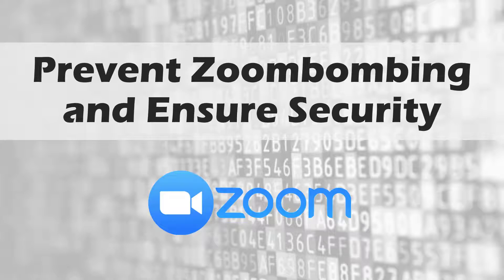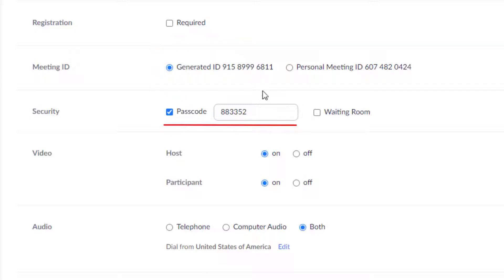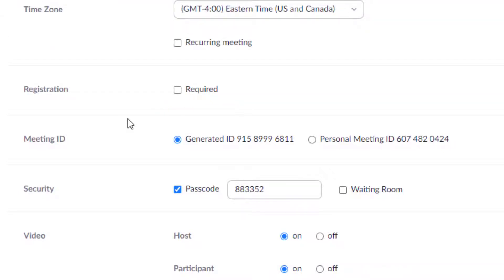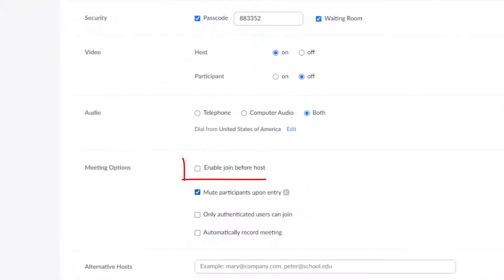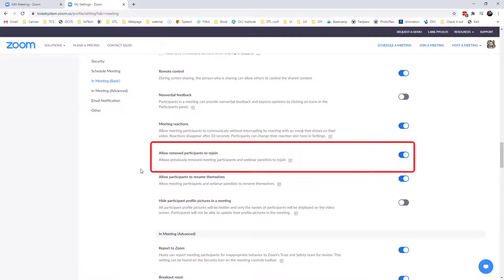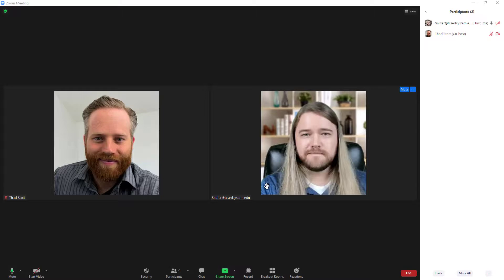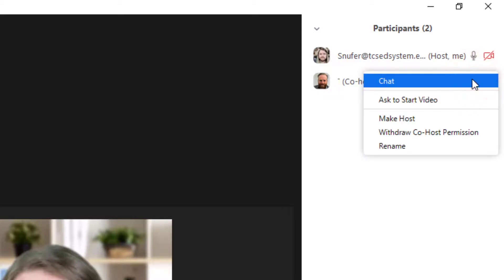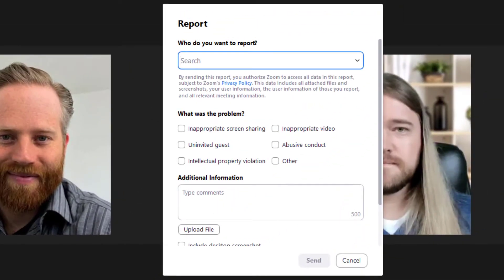Prevent Zoombombing and Ensure Security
The platform has integrated several features and options to help you safeguard the integrity of your meetings so that they are secure and private, ensuring that uninvited visitors don't disrupt your gathering.  Follow the tips below to prevent zoombombing:

What you can do BEFORE your meeting
Create a unique meeting ID - 0:45
Assign a Passcode - 1:02
Assign Passcodes for phone users - 1:17
Require participants to register - 1:38
Enable a waiting room - 1:55
Enable waiting rooms for all meetings - 2:07
Turn participant video off and mute upon entry - 2:20
Disable "join before host" - 2:35
Require participants to be authenticated - 2:49
Disable file transfer - 2:59
Ensure removed participants are unable to rejoin meeting - 3:14

What you can do DURING your meeting
Designate a co-host - 3:32
Disable participant screen sharing - 4:04
Turn off or limit Chat - 4:17
Mute a participant - 4:32
Stop participant screen sharing - 4:43
Put participant in waiting room or remove from meeting - 4:52
Enable (or disable) waiting room or lock a meeting- 5:02
Security menu: lock meeting, enable waiting room, share screen, chat, allow participants to unmute or rename, remove or report participants - 5:12